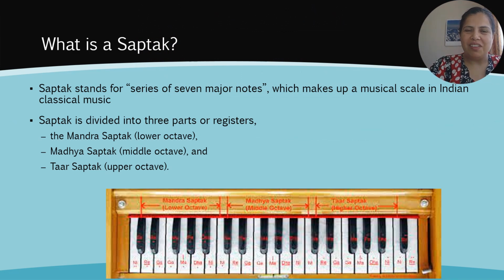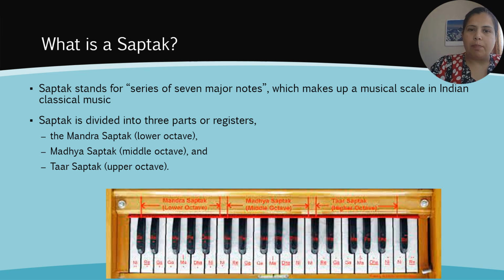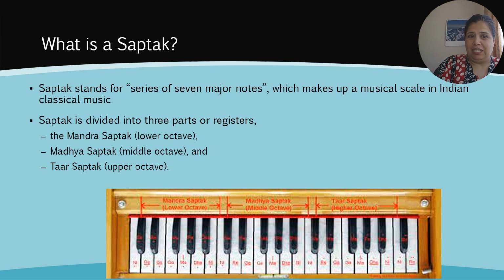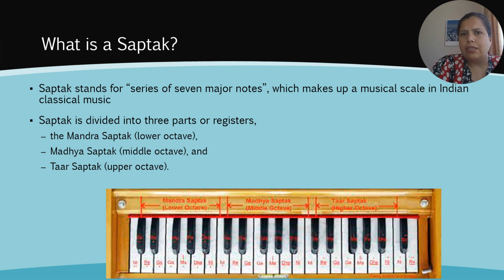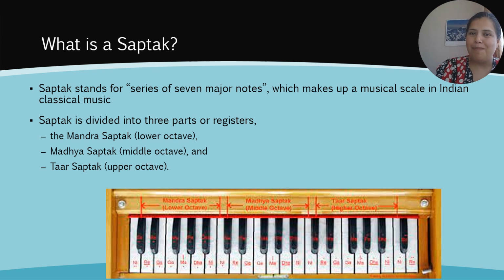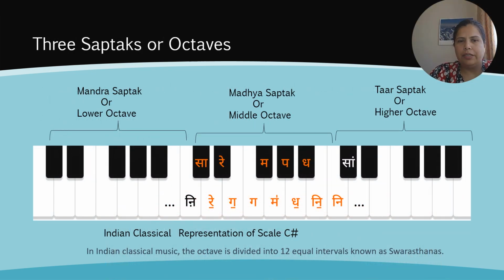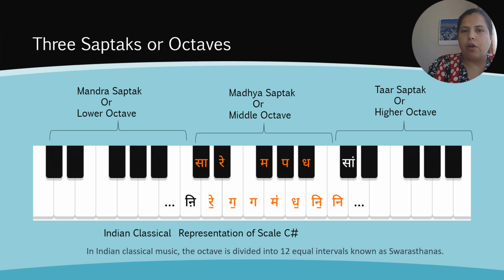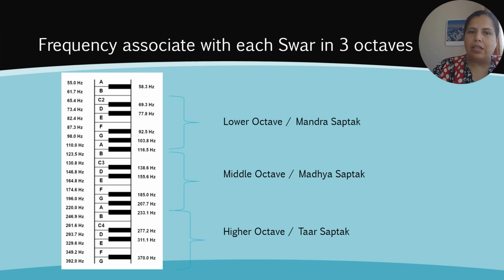Foundation Indian Classical Music - Understanding Saptak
In this enlightening video, we delve into the core concept of "saptak" in Indian classical music. Discover the seven fundamental notes that make up the melodic landscape of this rich tradition. From the resonant Sa to the evocative Ni, we explore how each note contributes to the creation of intricate melodies and emotional expressions. Join us on a journey through the saptak, unraveling its significance and its role as the building blocks of mesmerizing ragas. Whether you're a beginner or a connoisseur of music, this video offers insights into the heart and soul of Indian classical music.